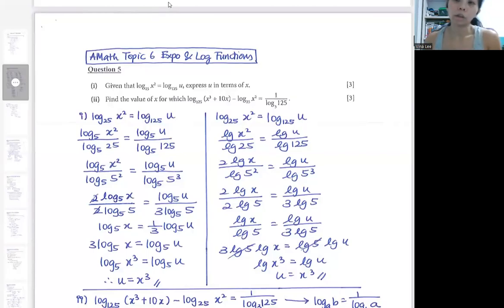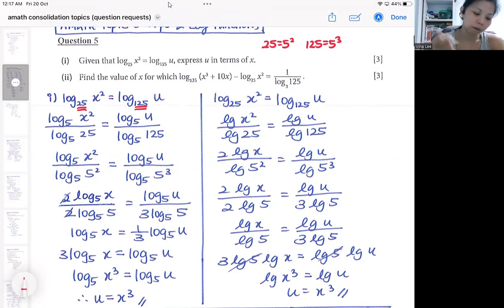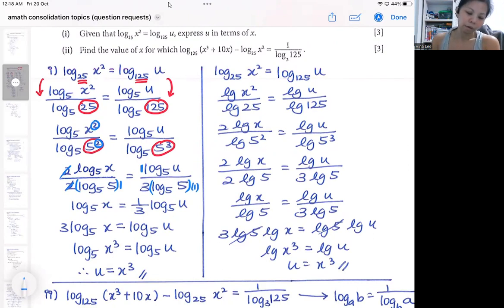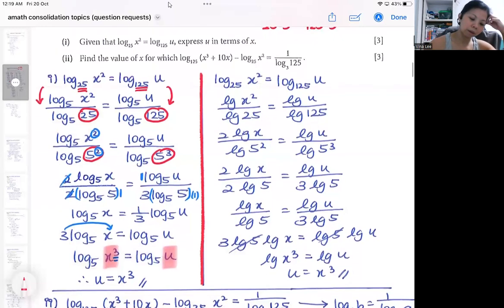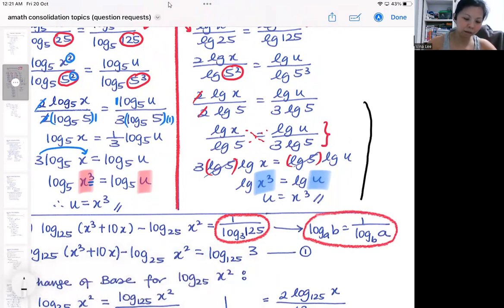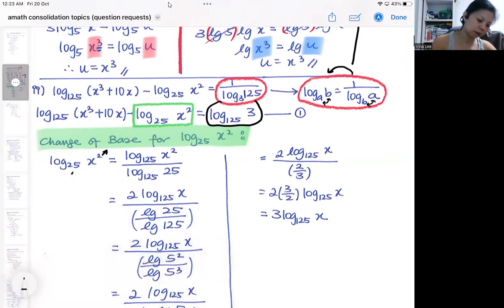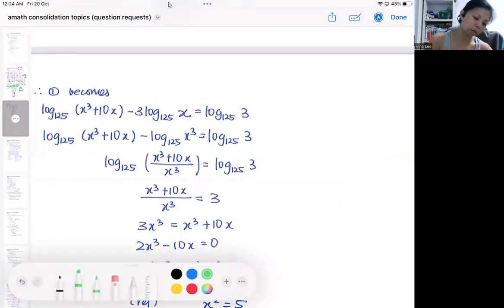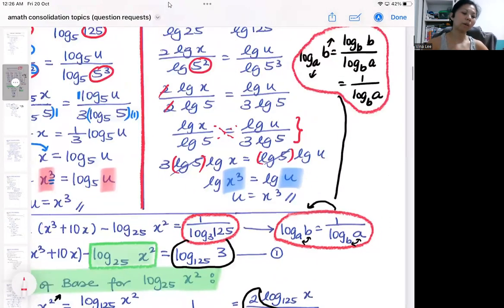AM consolidation topic 6 Q5 log eqns with change of base